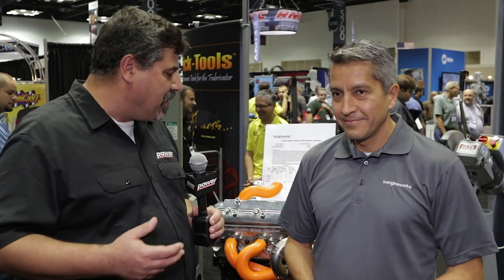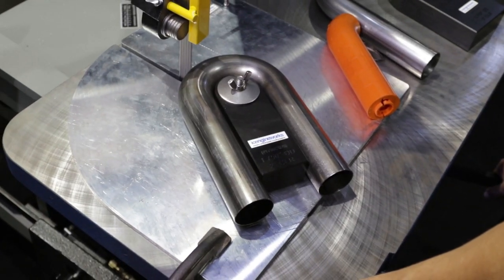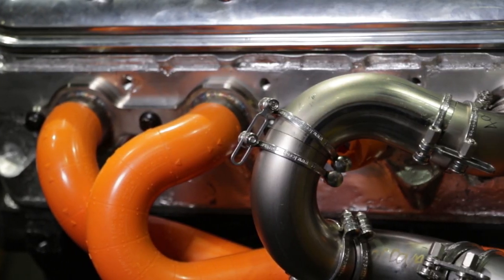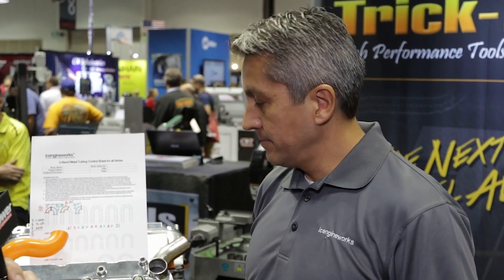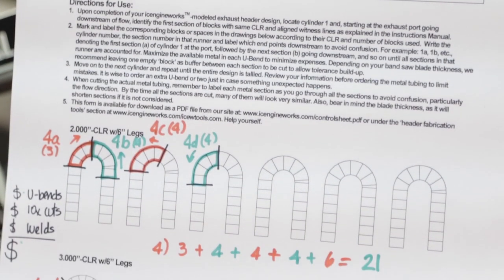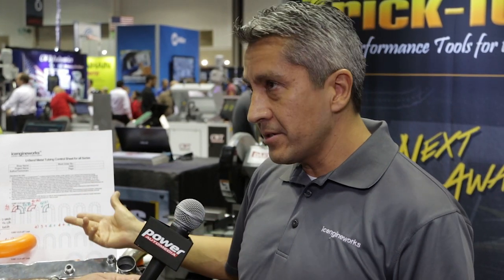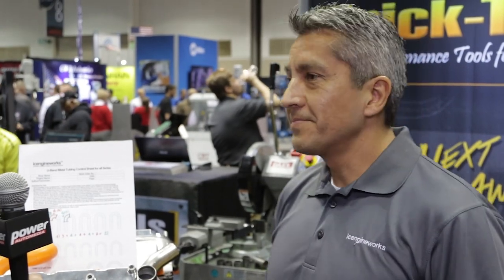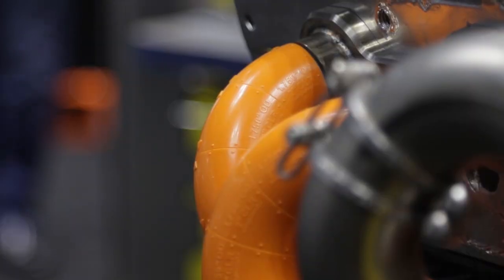PRI 2015 - Icengineworks Precision Exhaust Header Modeling System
Fabricating custom headers that actually fit they way they should is a chore, but with the icengineworks system, going from mockup to cut mandrel bends to a ready-to-tack primary tube layout is almost fun. By modeling the header in the real world space it needs to occupy, then laying out the exact bends and lengths required, you'll save time, wasted material, and frustration.